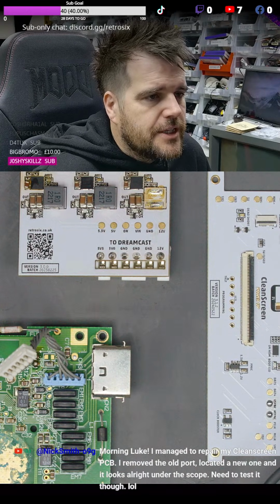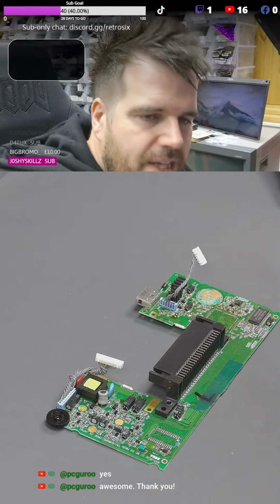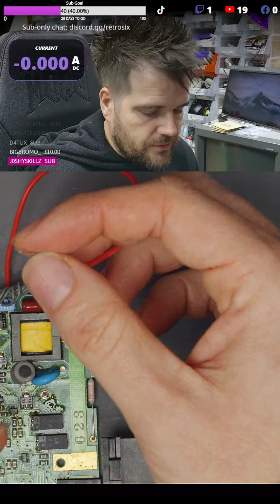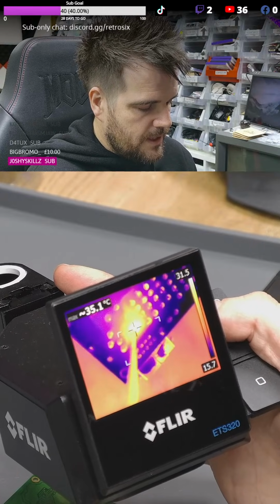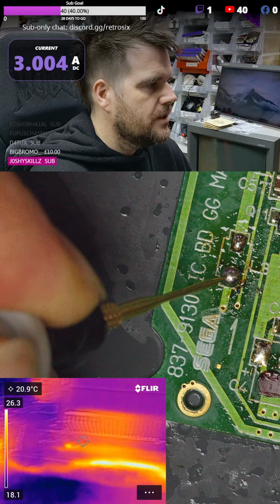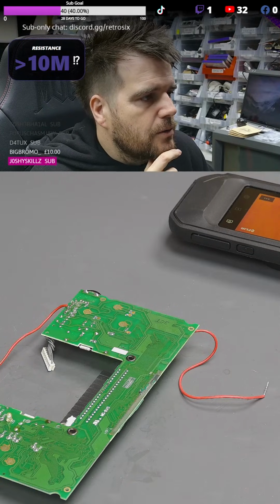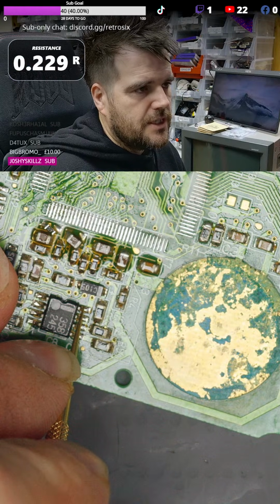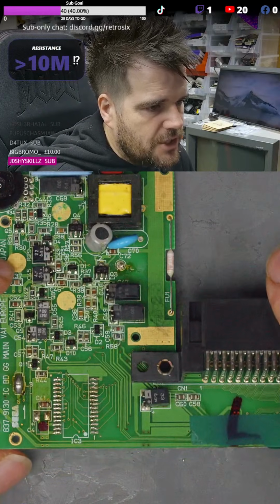Finding and Detecting Shorts (Portrait)